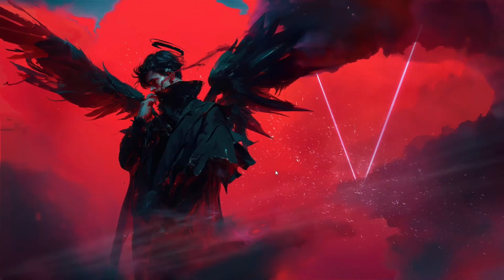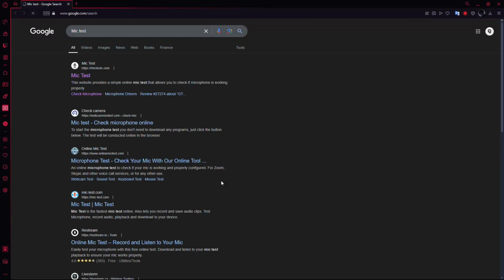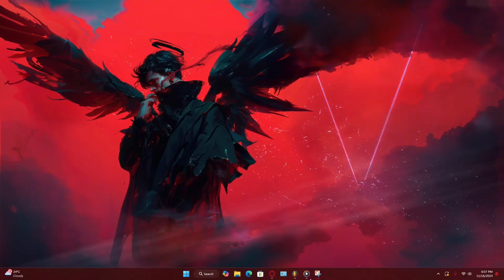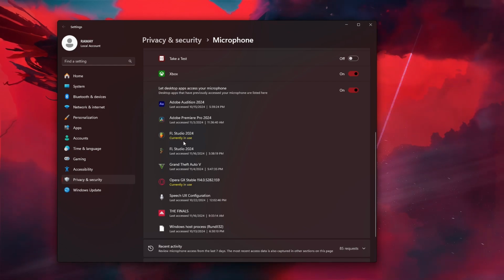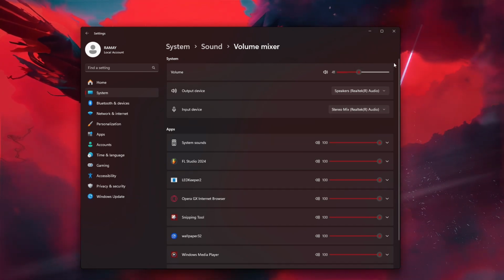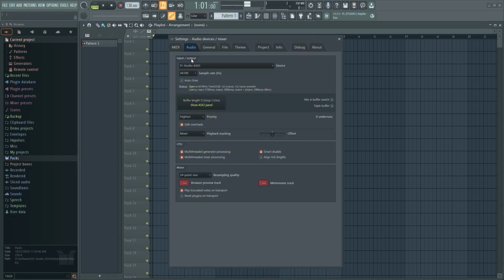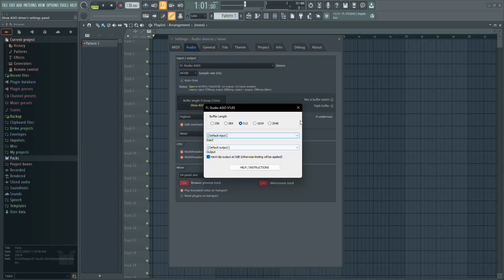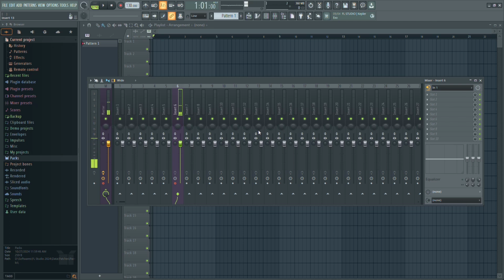FL Studio: Not Recognizing Mic? Here’s How to Fix It!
FL Studio Not Recognizing Mic: In this quick tutorial, I show you how to fix microphone on FL Studio.